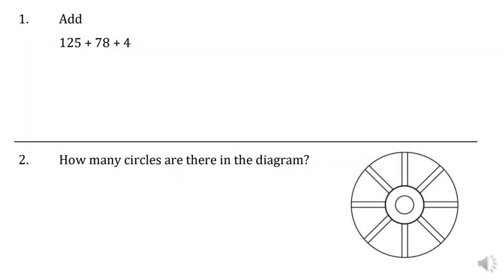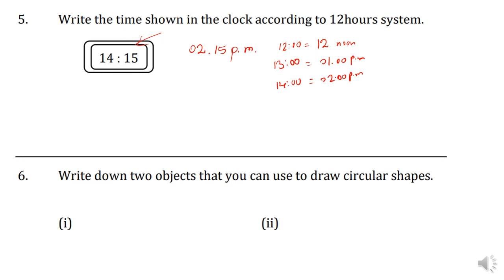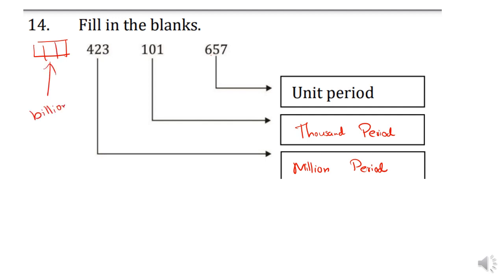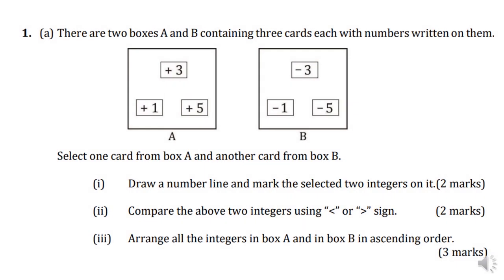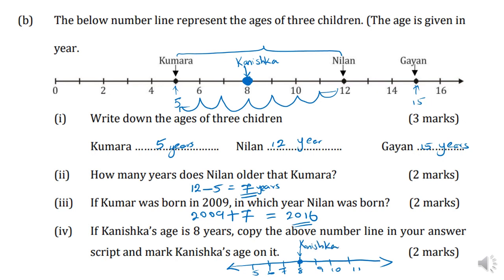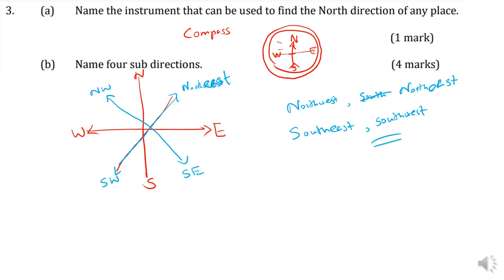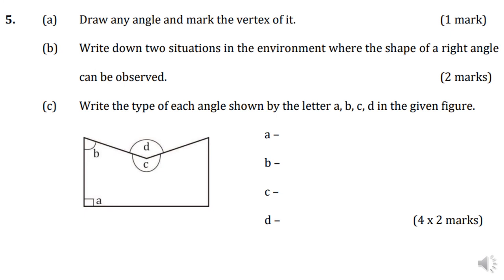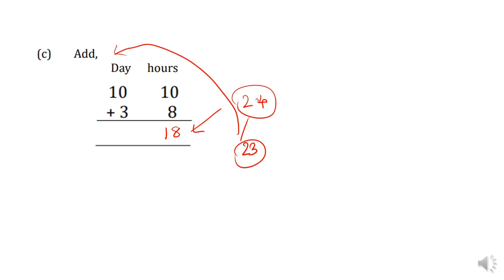GRADE 6 -English Medium Mathematics -First Term - ROYAL COLLEGE Colombo 7 - 2019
This video is dedicated to describe all the questions and explain all the answers. This also includes the theories related to the questions.

Follow the link and download the paper